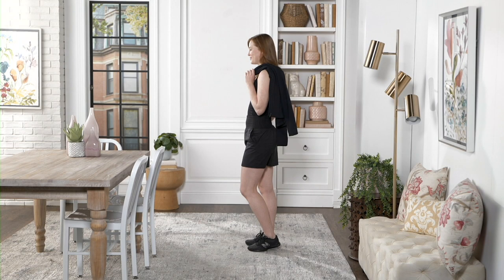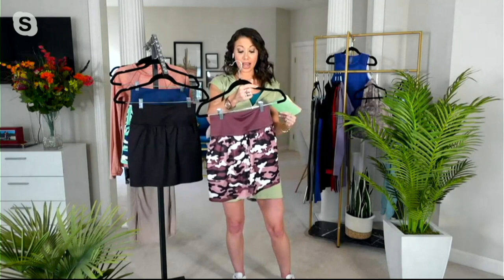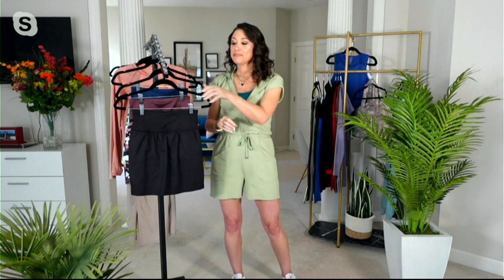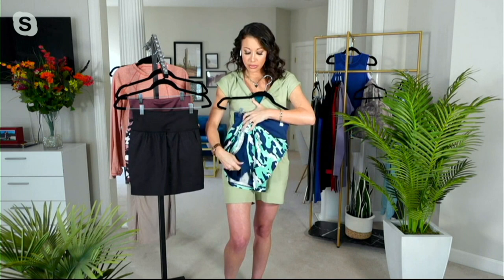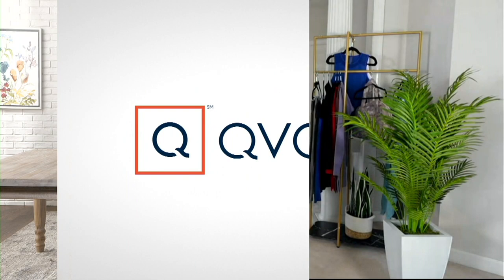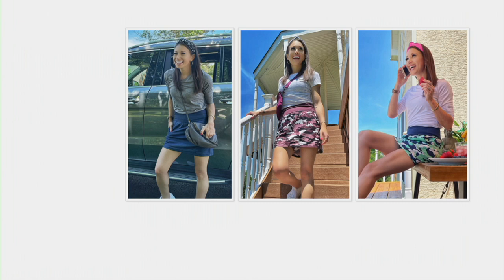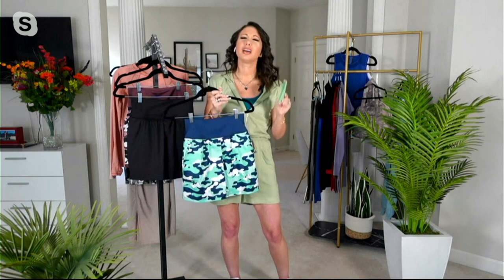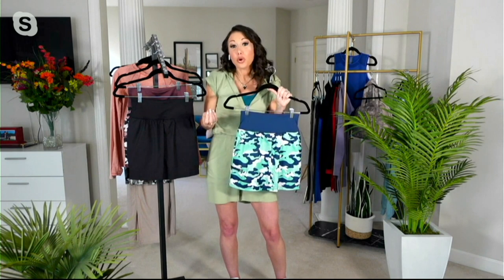zuda Z-Eco Utility Skort with Pockets on QVC